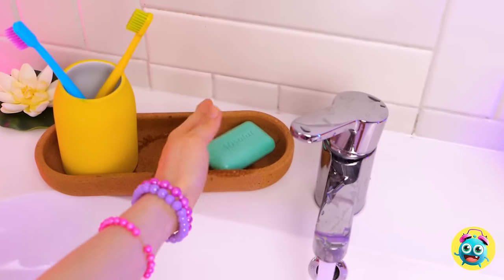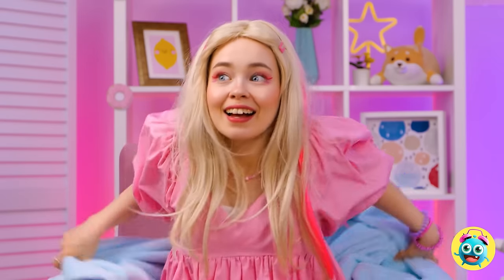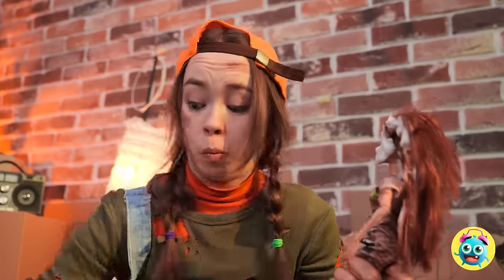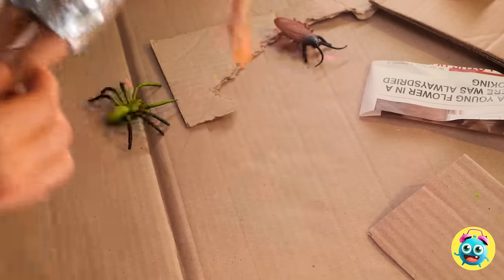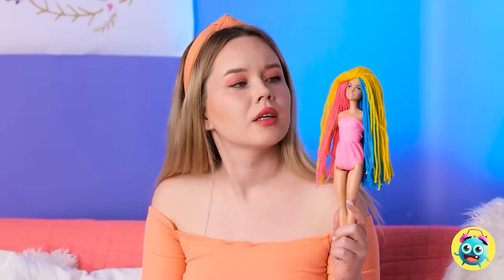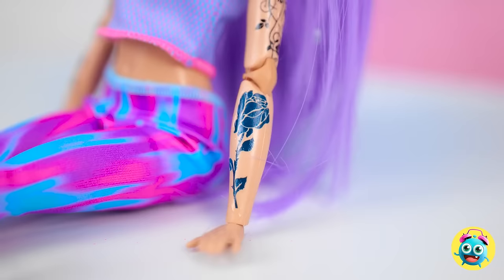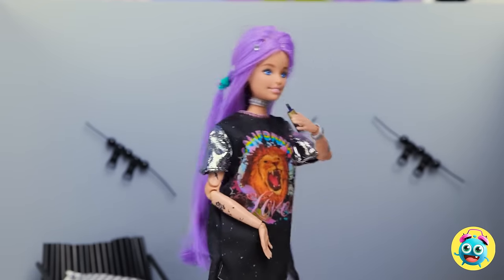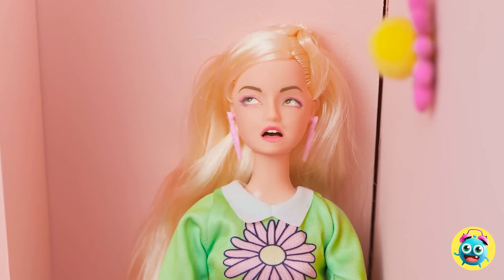BARBIE CHALLENGE IN REAL LIFE 💝 This Is Hacks to Help if a Doll is Alive By YayTime!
What if a doll is alive? How would she survive in the real world? Can she walk, eat, drink, cook, and even go to the toilet? With the help of the doll's little friend and smart gadgets, she learns how to interact with the environment!